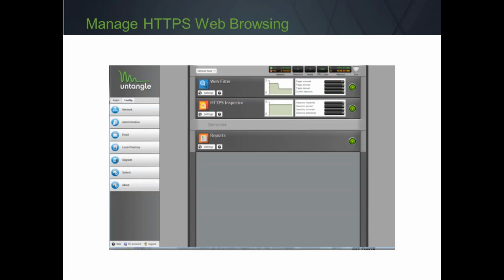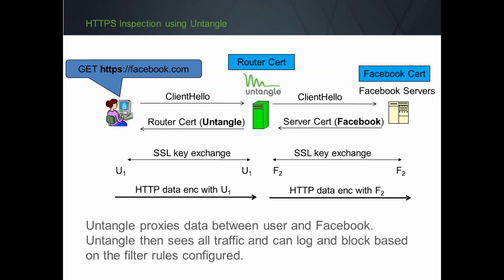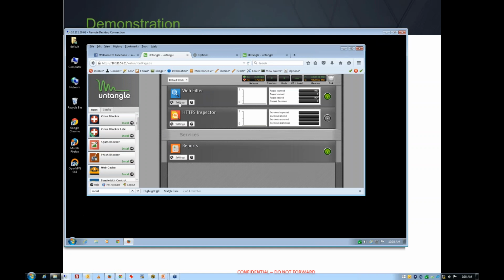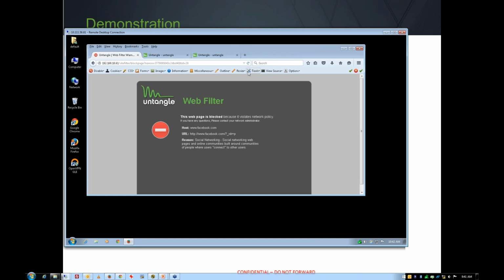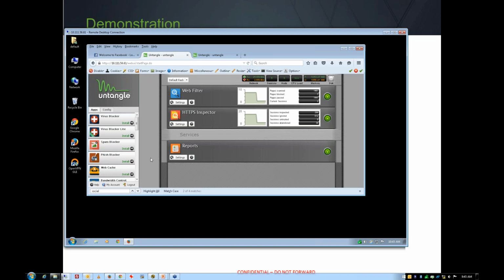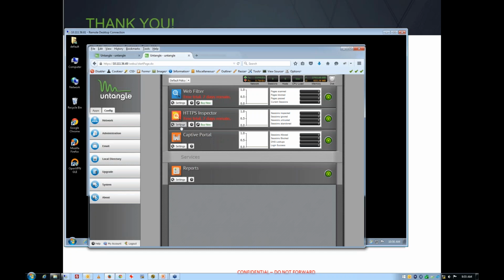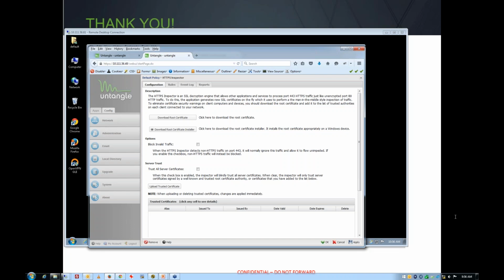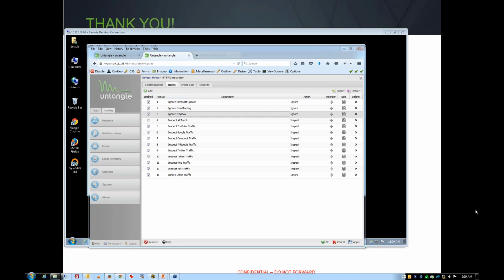Tech Talks: HTTPS Inspector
Join Untangle’s Director of QA, John Coffin, as he takes a deep dive into the Untangle HTTPS Inspector application.

This highly technical webinar covers:
1. How the HTTPS Inspector application works
2. How to set up HTTPS Inspector correctly
3. A Q&A session on HTTPS Inspector